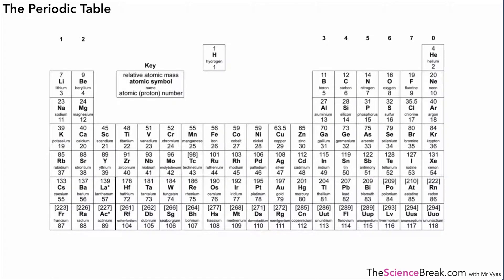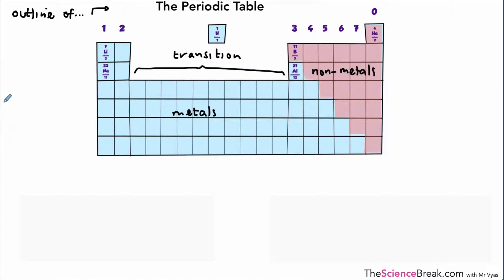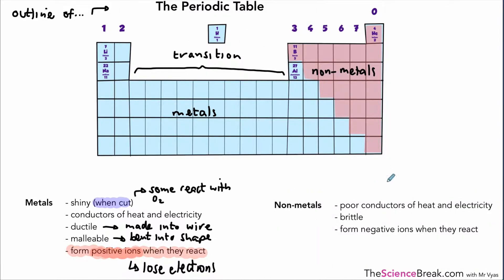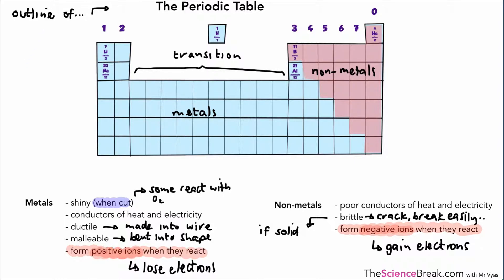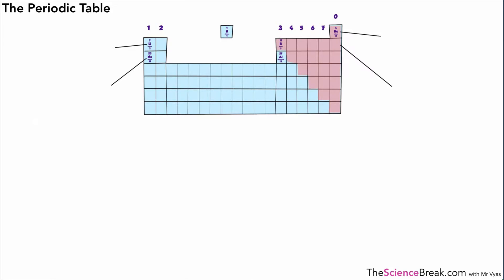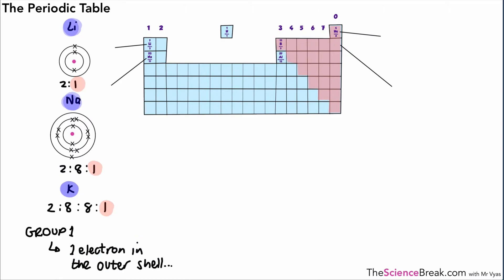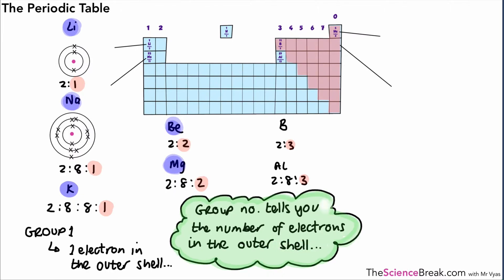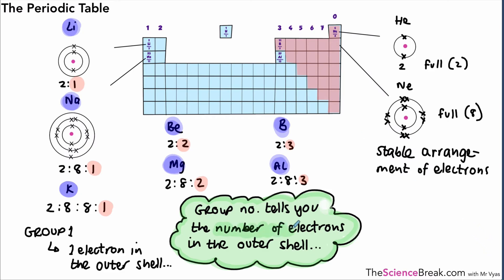AQA GCSE Chemistry: The periodic table | Groups, periods, and trends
Revise the periodic table for AQA GCSE Chemistry. This video explains groups, periods, and trends in properties across the table. Suitable for higher and foundation students.

📌 What you will learn:

How the periodic table is organized.
Trends in reactivity and properties across groups and periods.
Where metals, non-metals, and transition elements are located.
Patterns linked to electron arrangements.